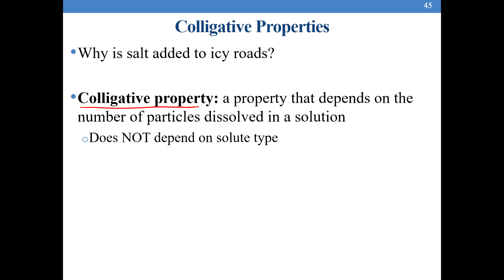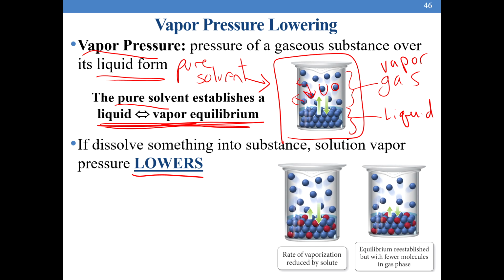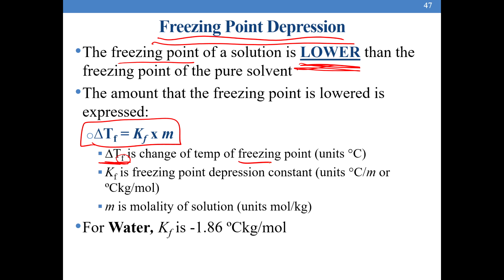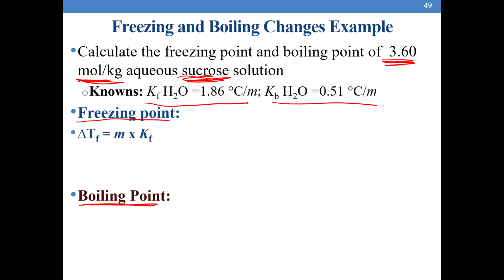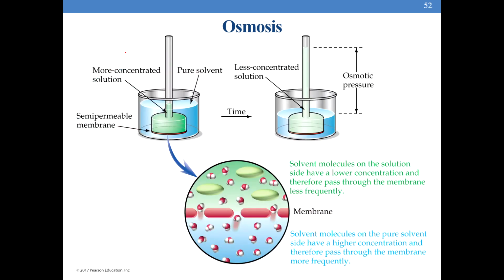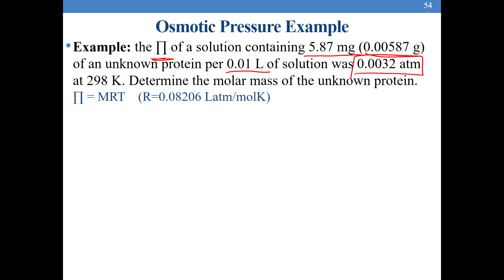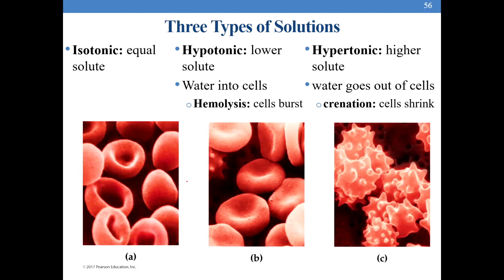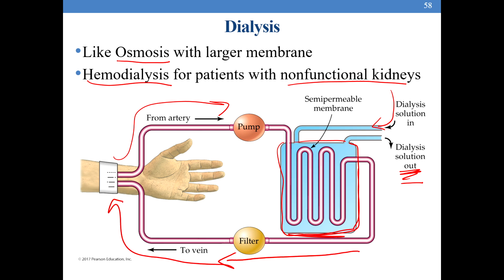Ch9 Video4 Properties